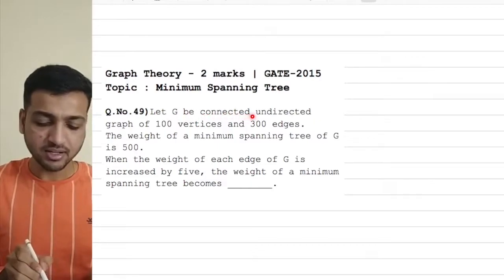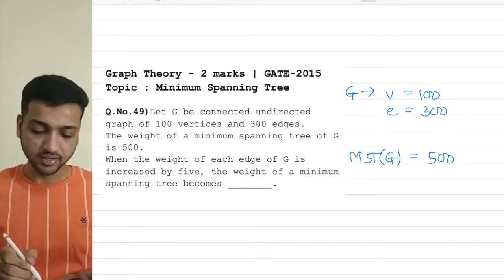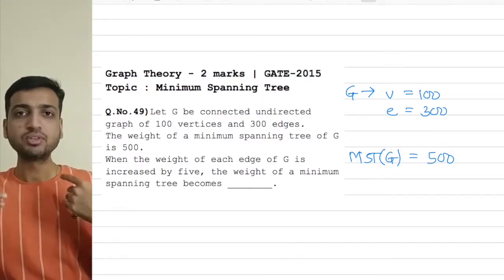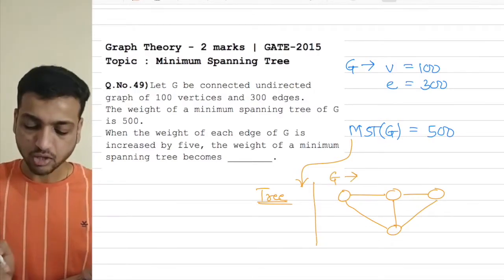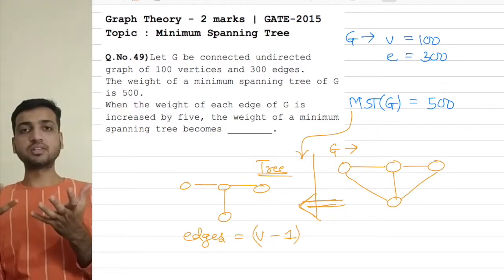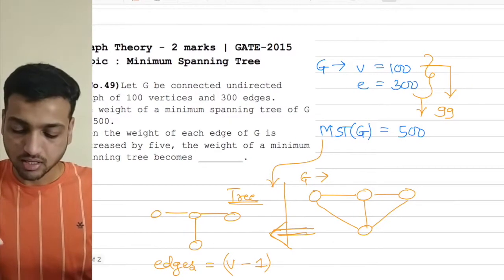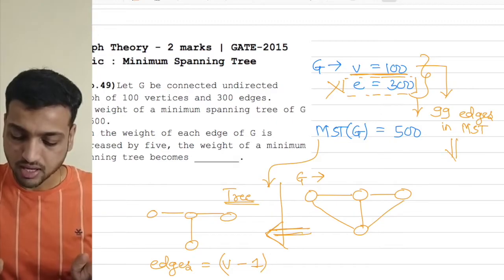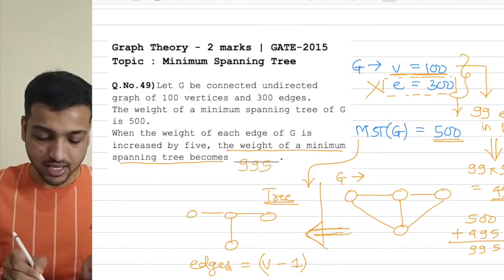GATE-2015 Solved Qs | Graph Theory | Minimum Spanning Tree